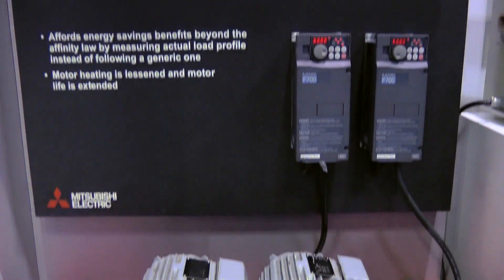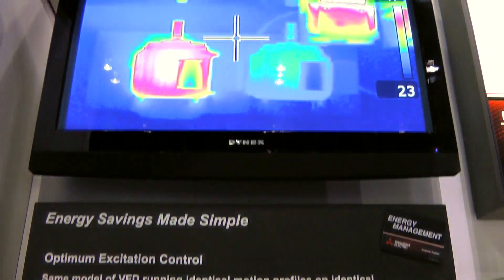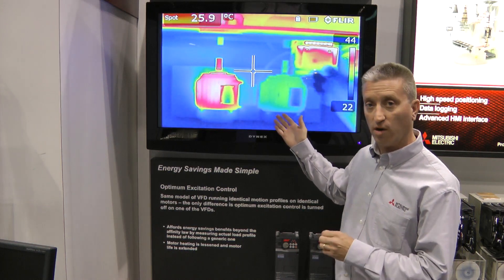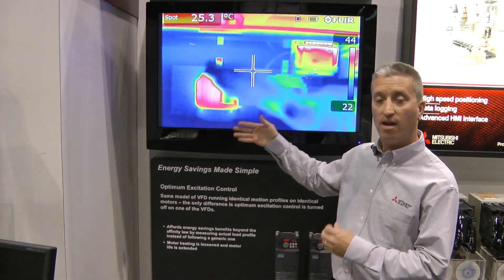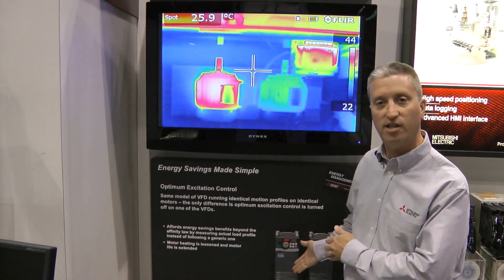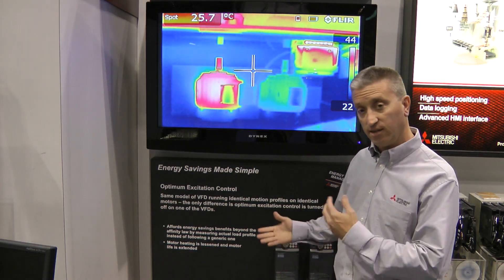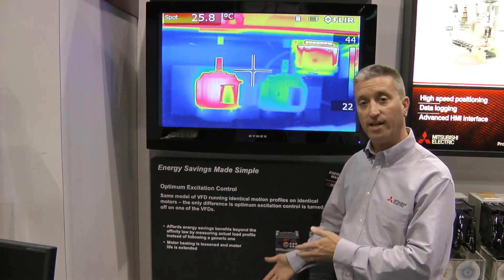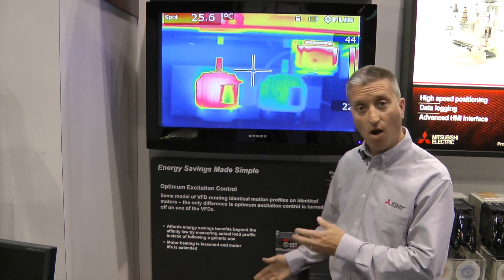Mitsubishi Electric Energy Optimization Demo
Energy savings made simple using optimum excitation control. Same model VFDs running identical motion profiles on identical motors with the only difference being that optimum excitation control is turned off on one of the VFDs. Visually, you will see the temperature difference between the two motors.